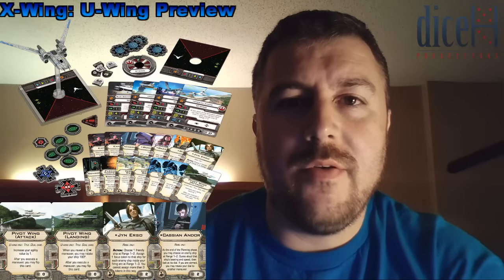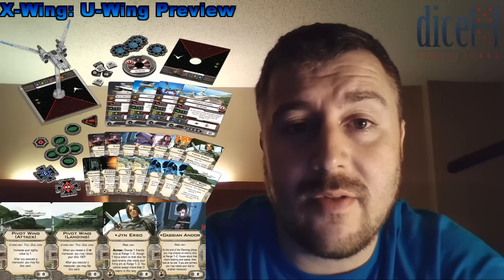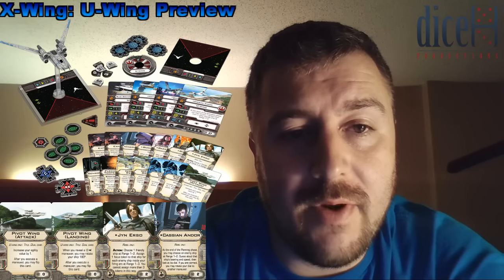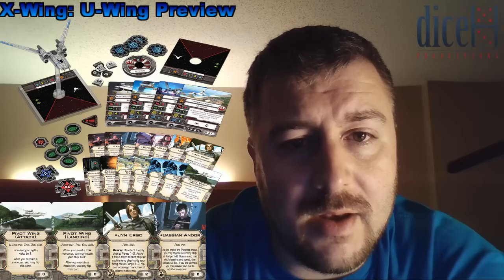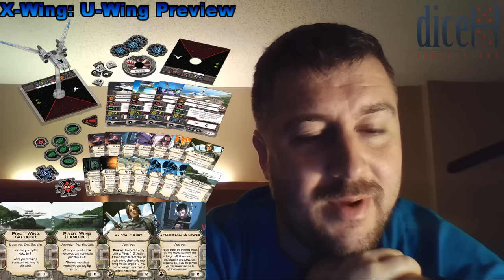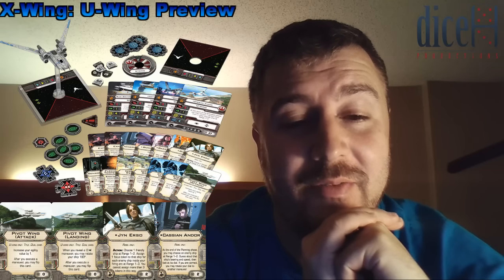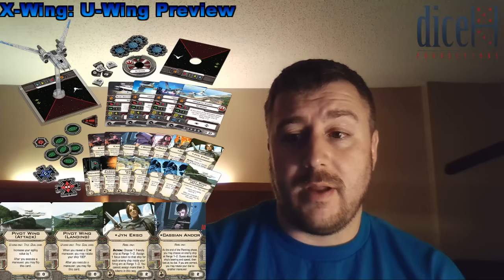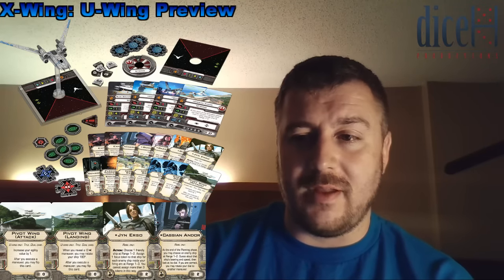X-Wing: U-Wing Preview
A quick rundown of my thought on the U-Wing.  I am still at the NOVA Open so apologies for the quality on this video.

Seems like a solid ship and am looking forward to getting it on the table.

Kris